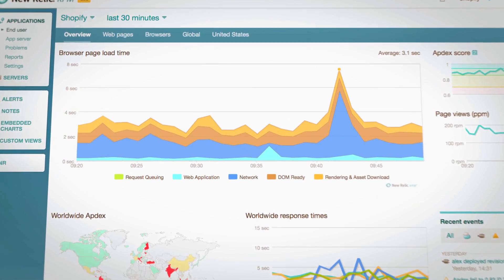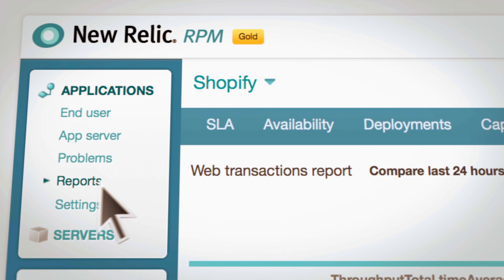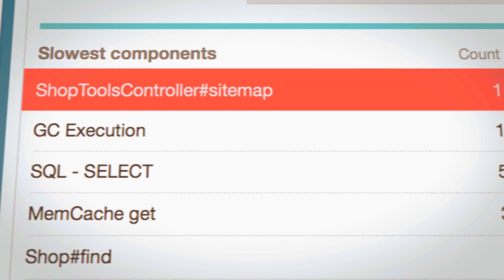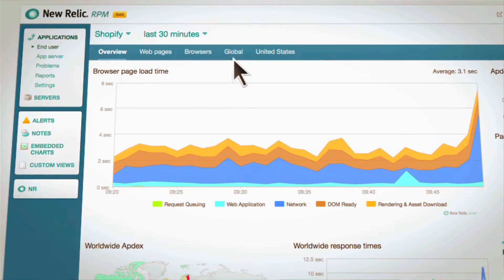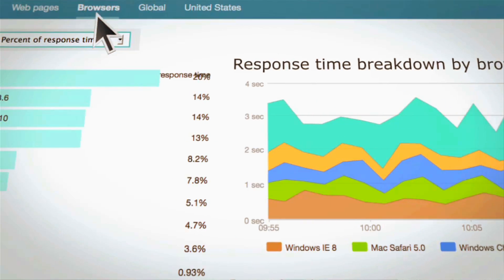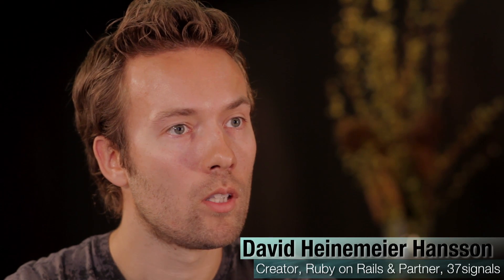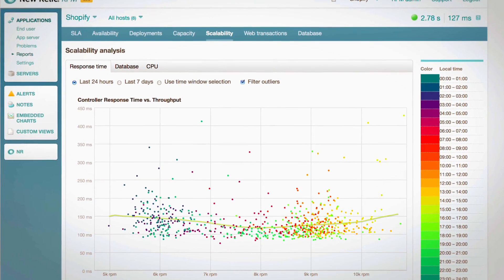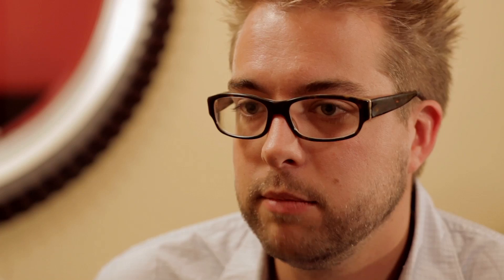New Relic and the power of Real User Monitoring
New Relic is proud to introduce Real User Monitoring. New Relic's CEO Lew Cirne explains the groundbreaking new offering. Testimonial interviews include David Ting of IGN, Zack Urlocker of Zendesk, David Heinemeier Hansson of 37 Signals, Tom Mornini of Engine Yard, Spike Washburn of Cloudbees and Dries Buytaert creator of Drupal.